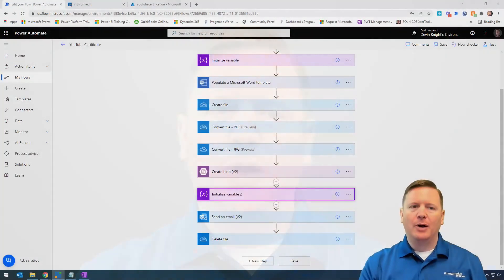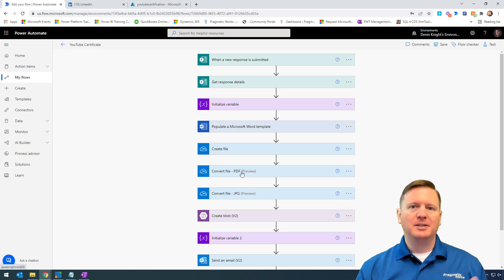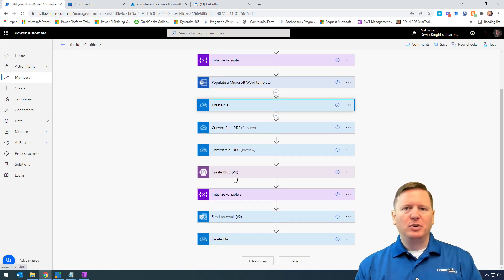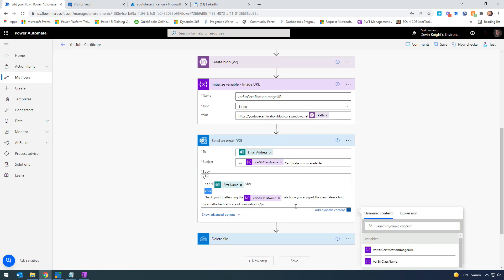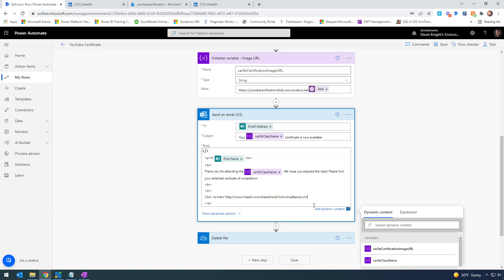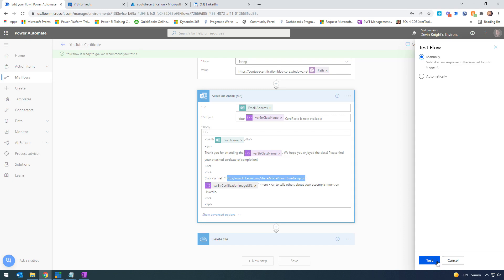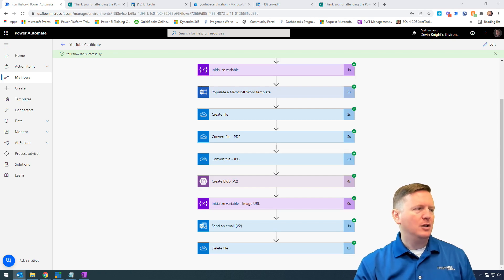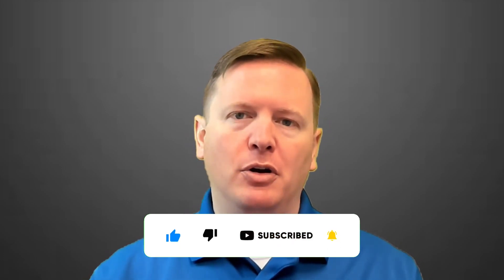Power Automate: How to Create Dynamic LinkedIn Share Links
In this video, Devin wraps up this 3 part Power Automate video series by showing you how to make dynamics Linkedin share links so you can encourage others to celebrate their new skills with others!

This is a continuation of a previous video called “Power Automate: How to use Azure Blob Storage?"

👍 If you enjoy this video and are interested in formal training on Power Automate, Power BI, Power Apps, Azure, or other Microsoft products you can use my code "Devin30" at check out when purchasing our On-Demand Learning classes to get an extra 30% off